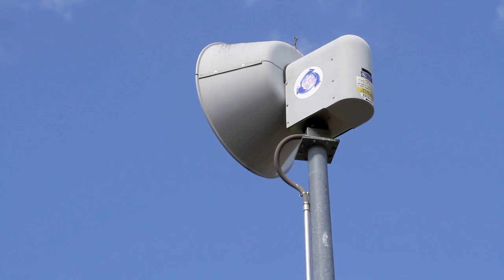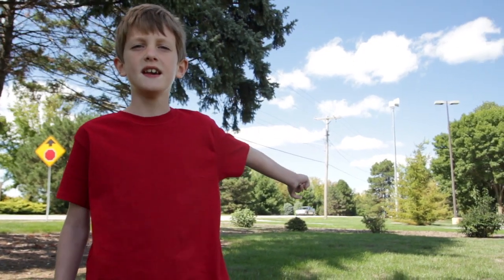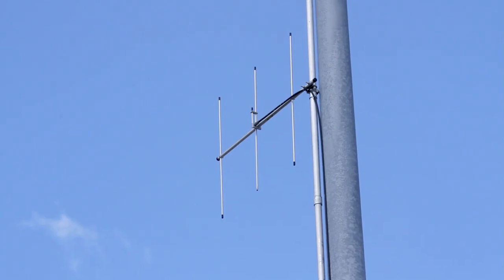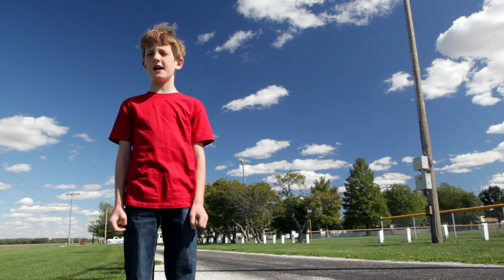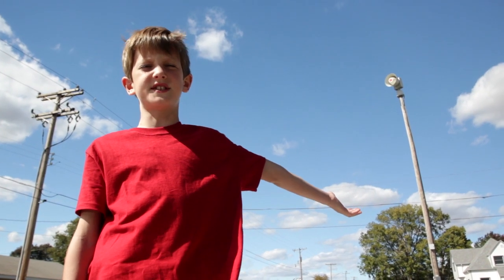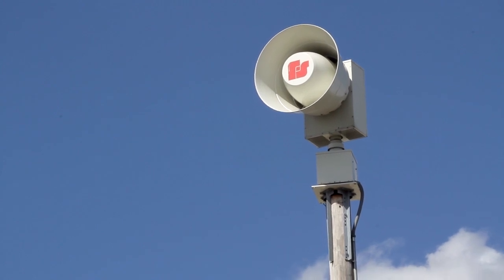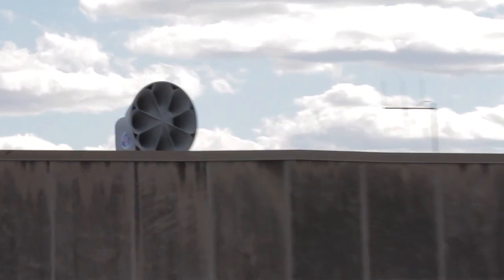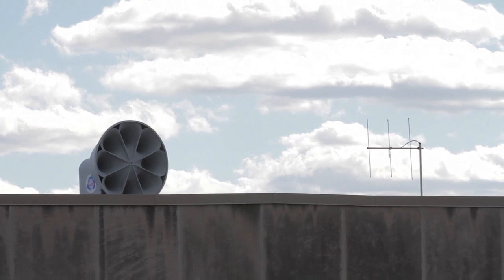Show & Tell #5 - Tornado Sirens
Ethan shows you Springfield's tornado sirens (T-128s) and visits some neighboring towns to show you theirs.